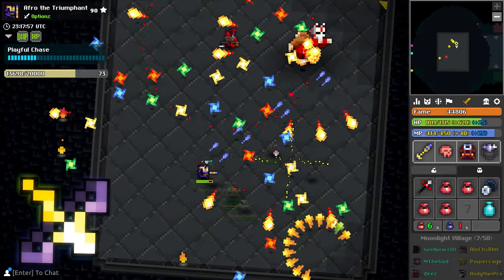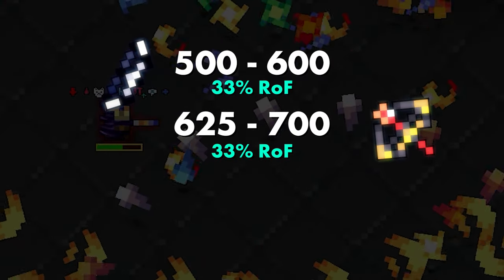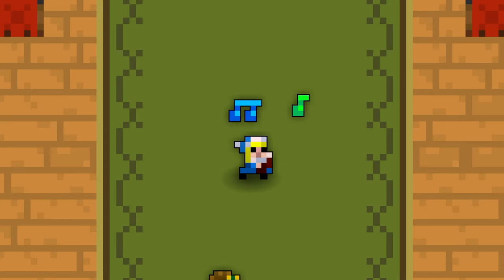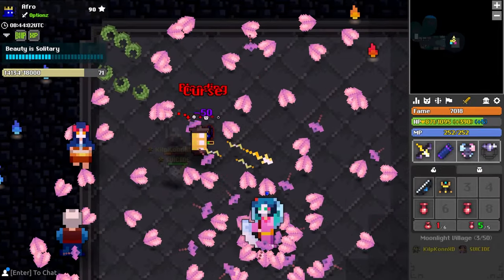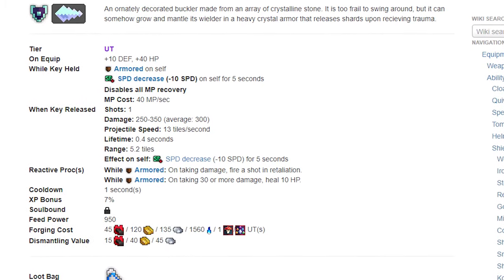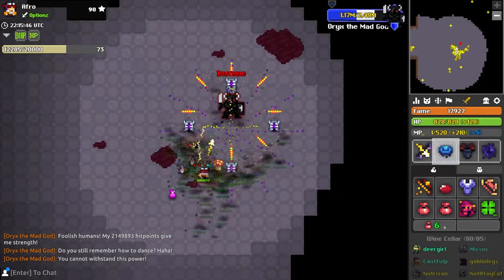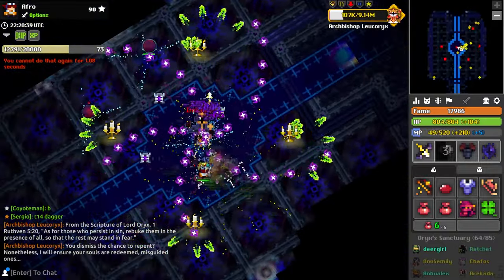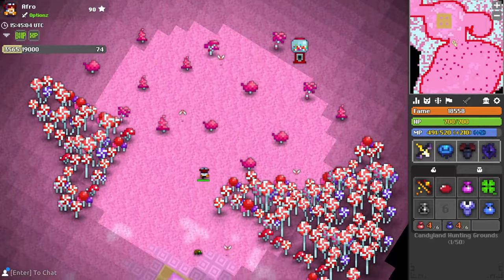The Hidden Strength of Makakoyumi - Item Discussion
bow is nice